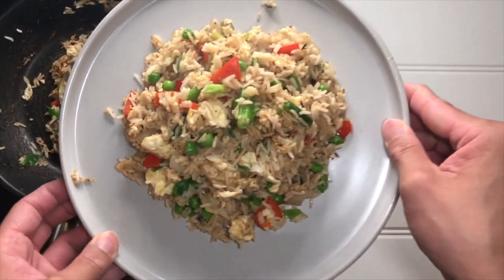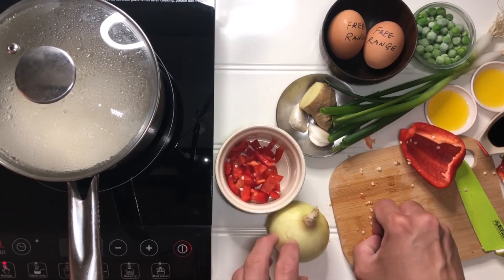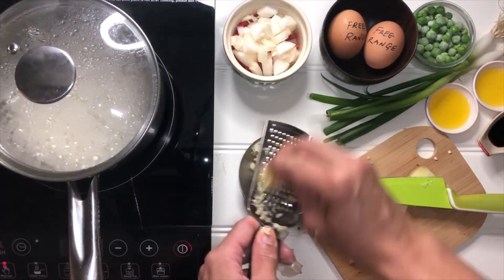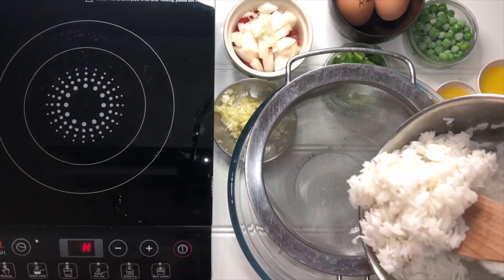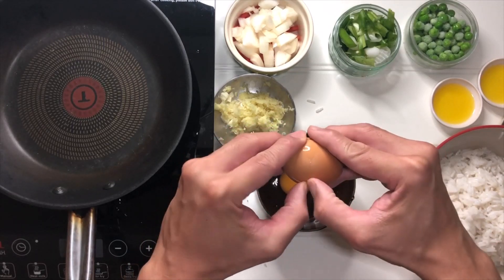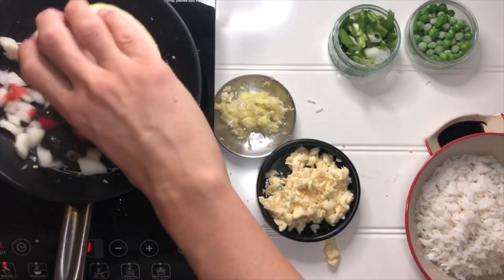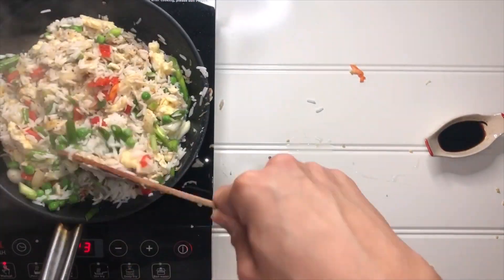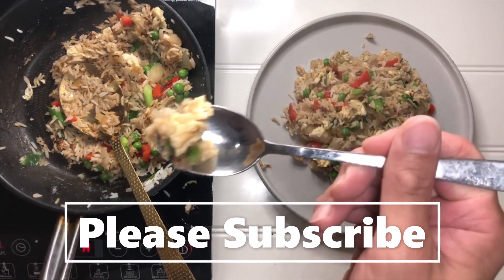TRYING Uncle Roger AWFUL Egg Fried Rice (BBC Food) || the exact Hersha Patel Recipe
A friend shared Uncle Roger and Rice Queen BBC Food Egg Fried Rice videos, Ninja Tasty decided to validate and recreate the recipe. Hoping to correct this madness.

Credit to Hersha Patel for the Egg-fried rice recipe.